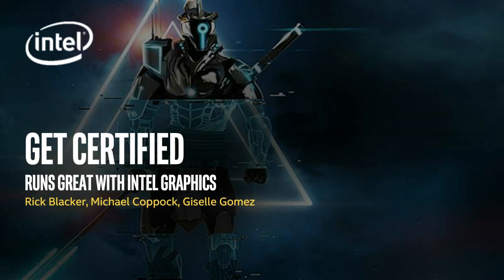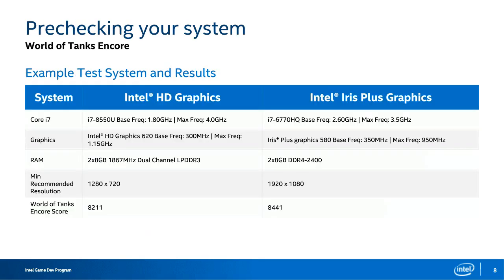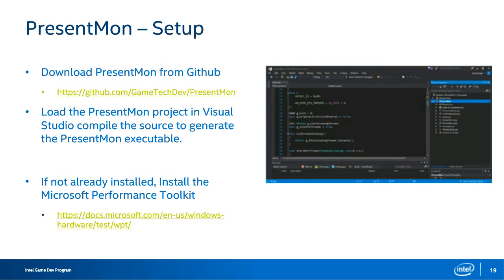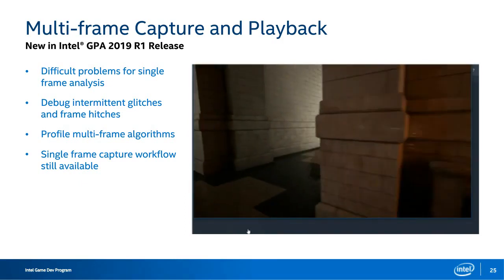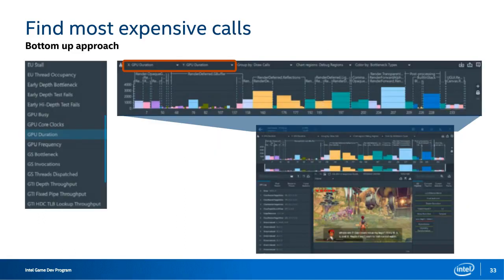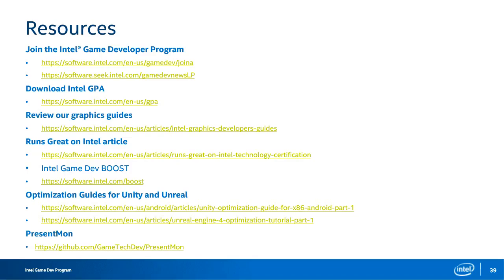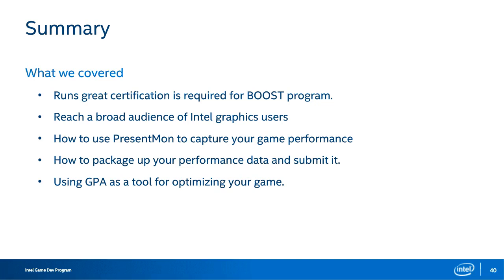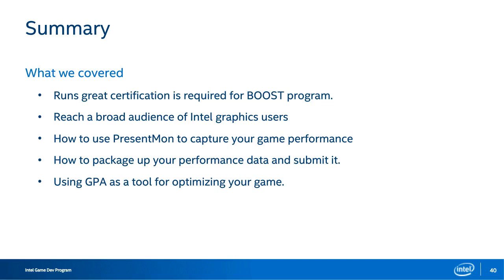Get Certified Runs Great on Intel Technology